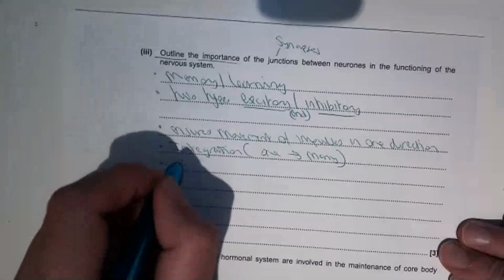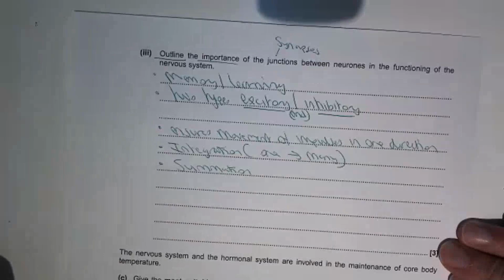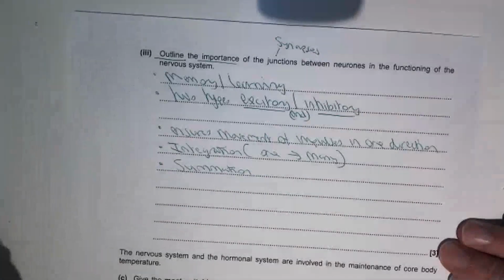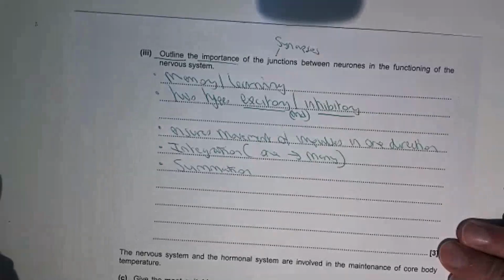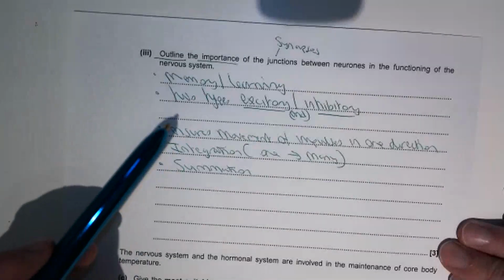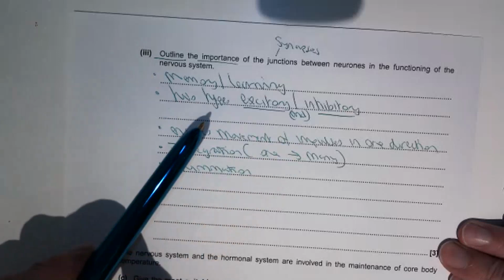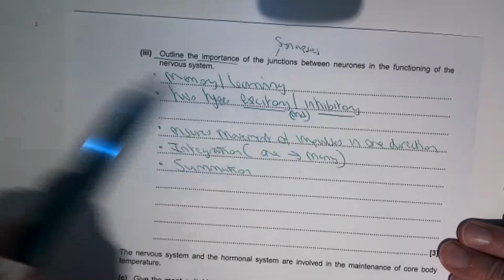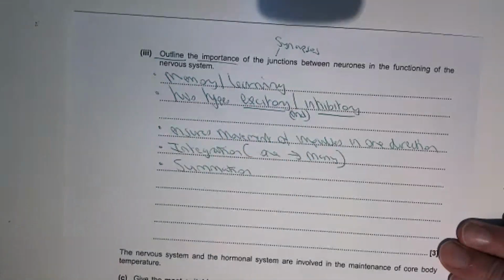Role of a Synapse